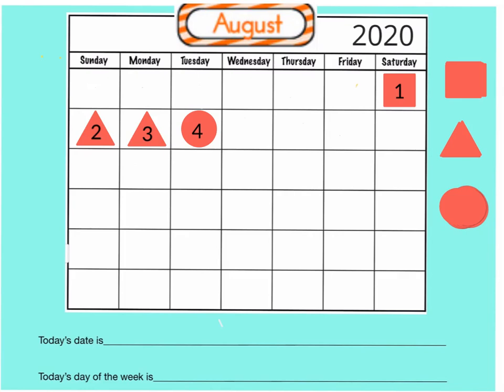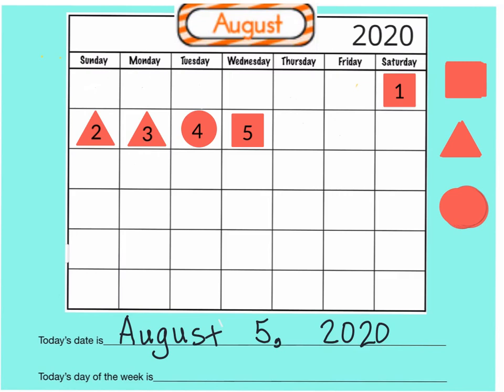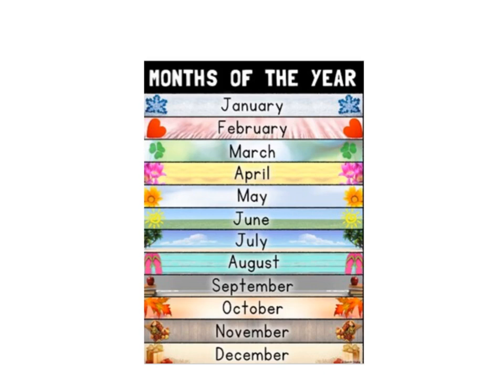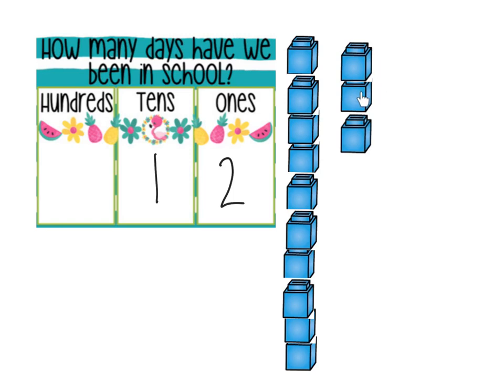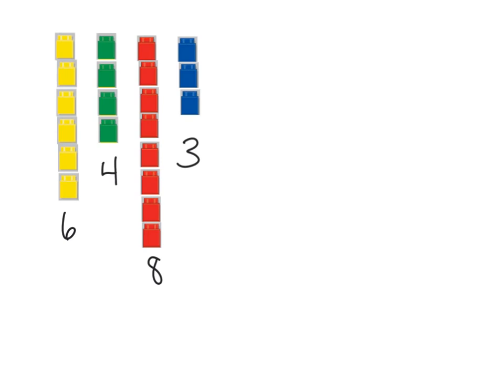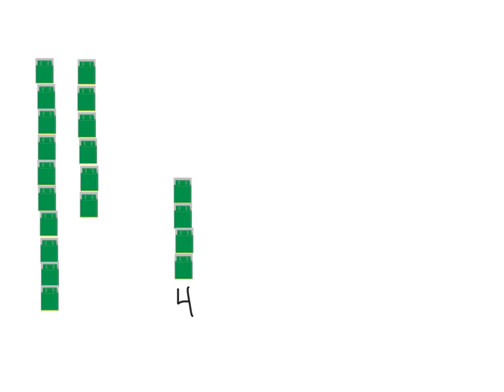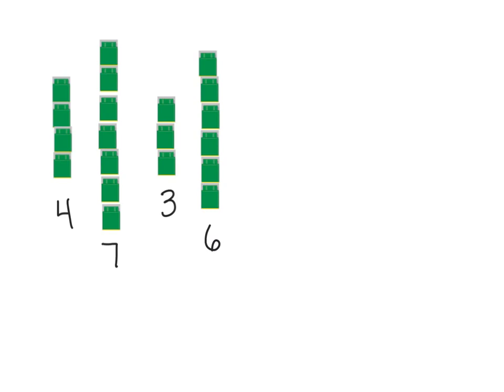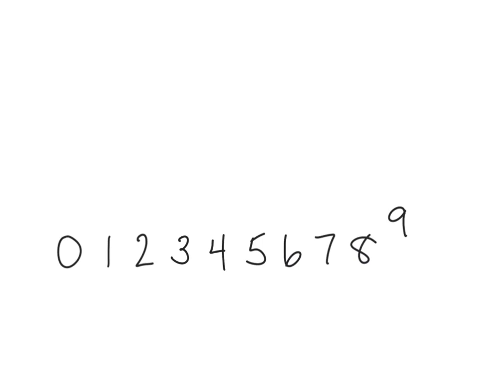Math Video L9